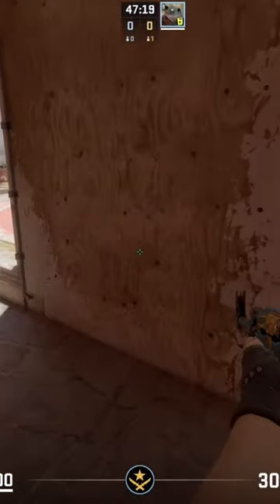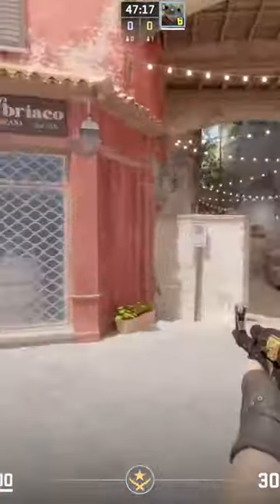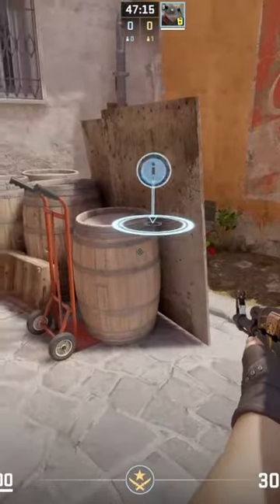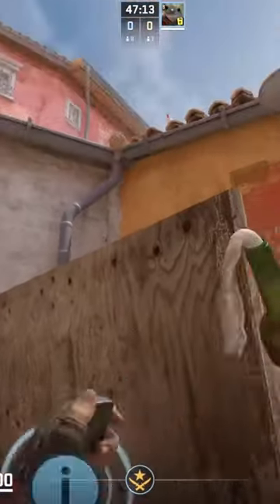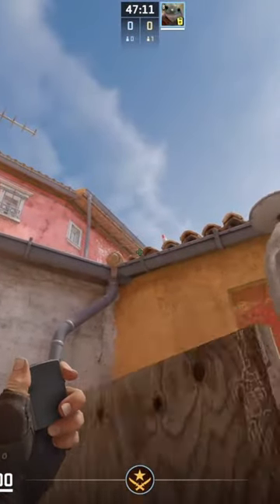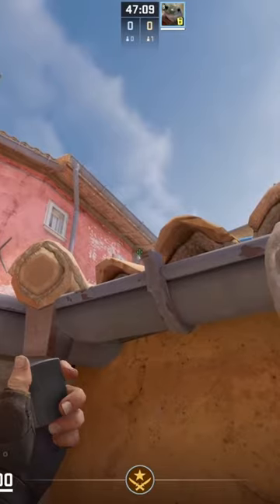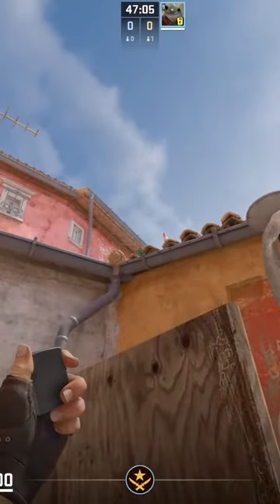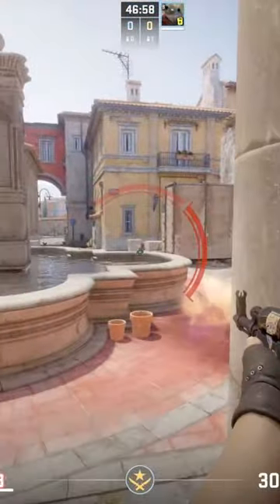How to Molotov Newbox on Inferno